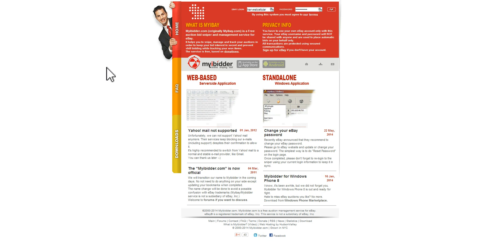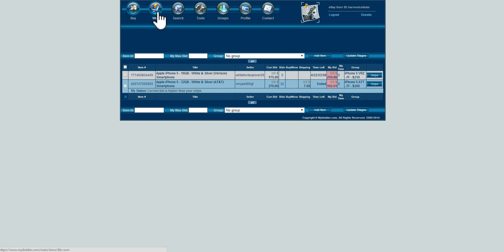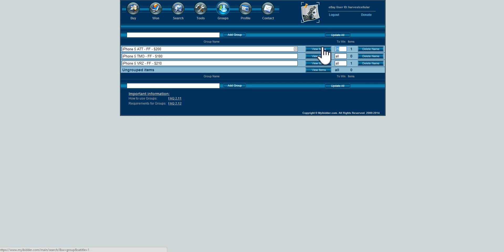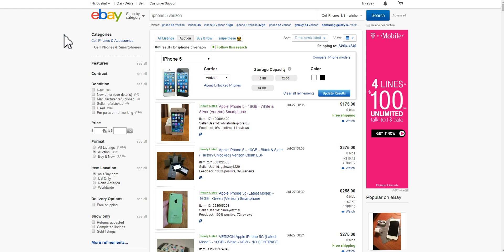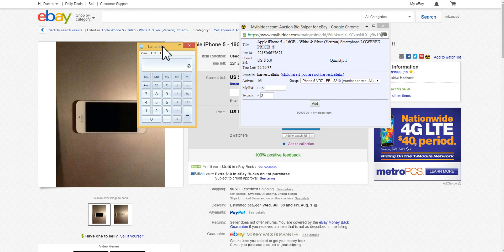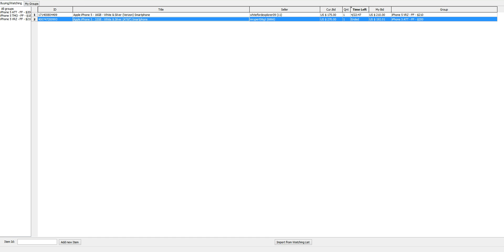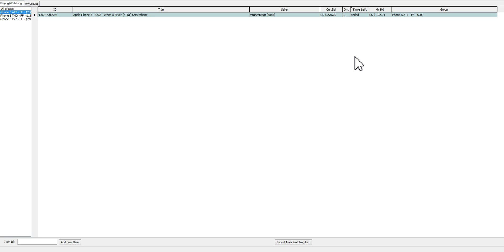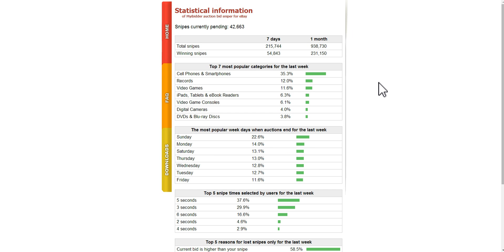myibidder review ebay sniping software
MyiBidder Review - eBay Sniping Application

uBuyFirst is a member of eBay Partner Network and could be compensated for purchases we refer.